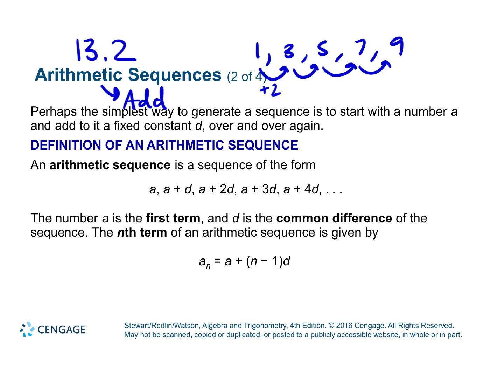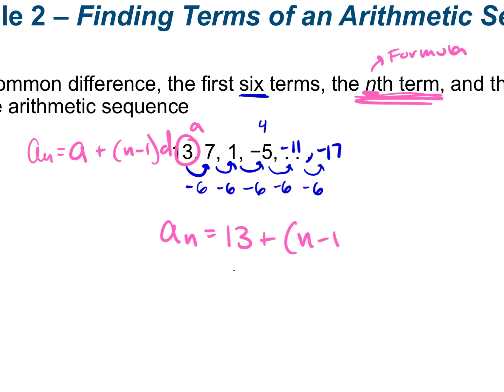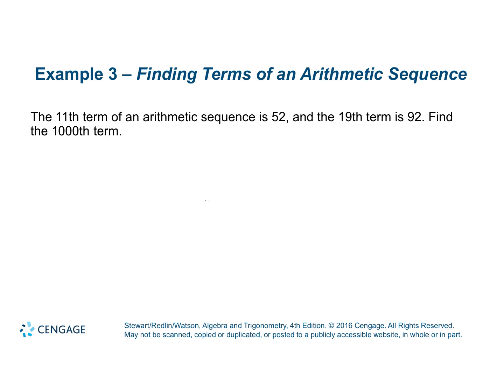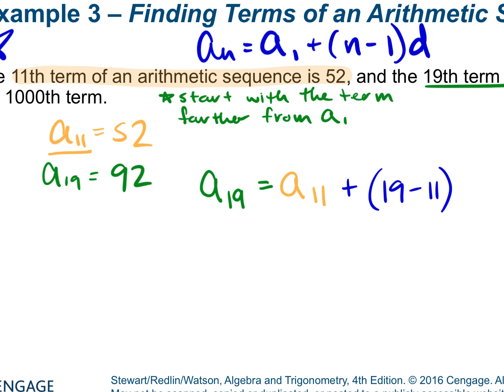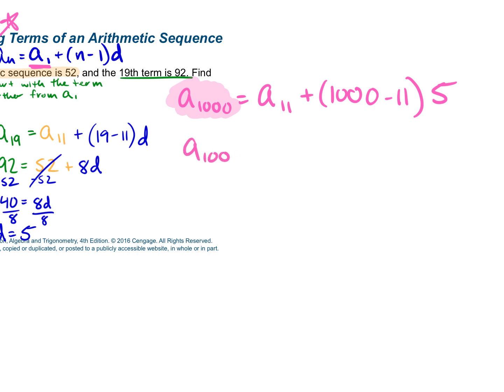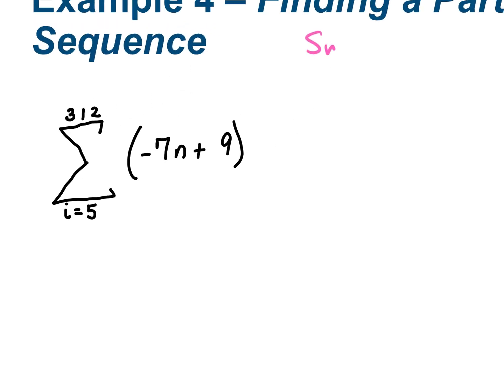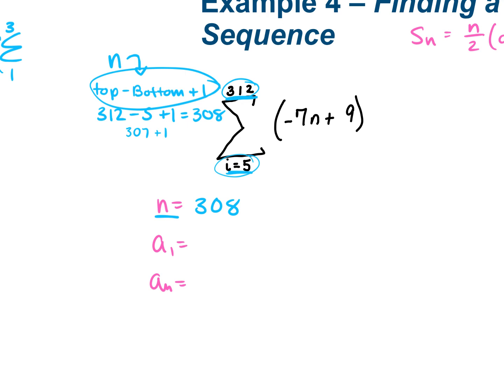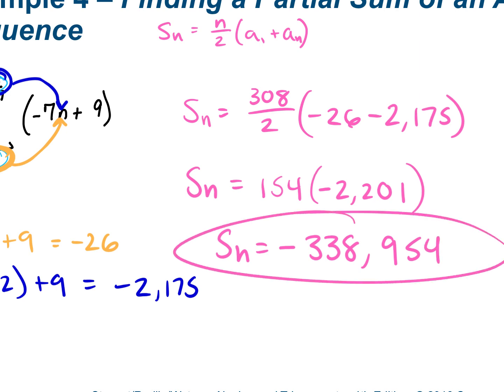4.25 MFCA 13.2NOTES